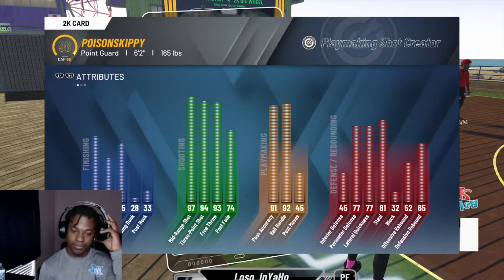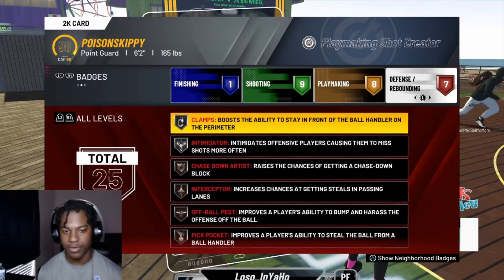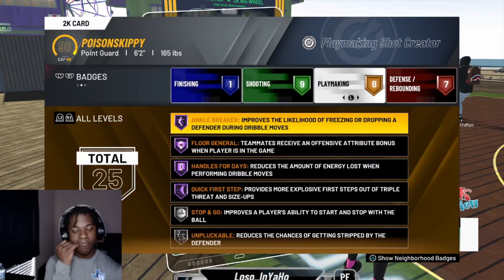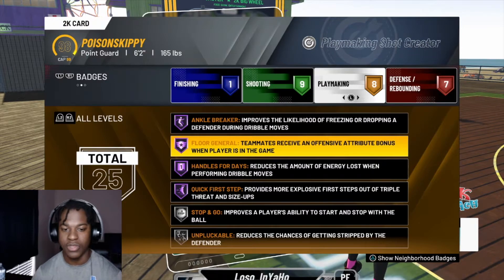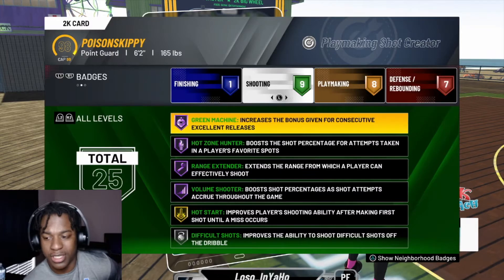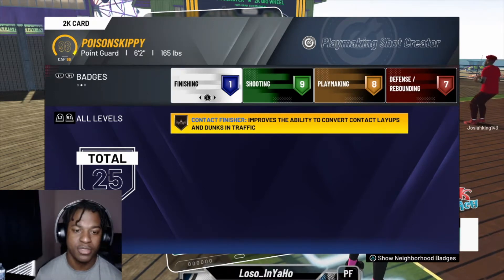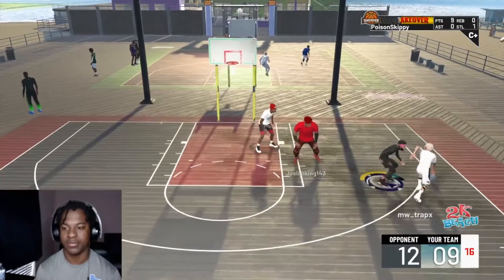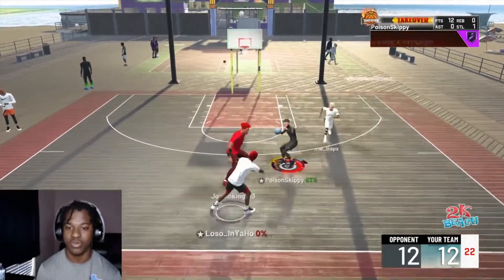HOW TO WIN EVERY 2S GAME!! YOU NEED TO KNOW THIS FOR NEXT GEN!!